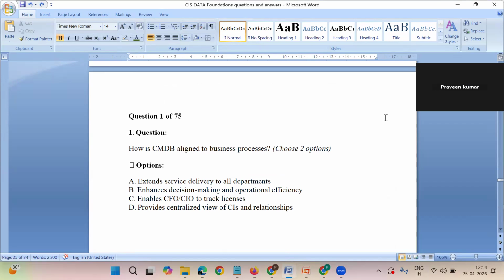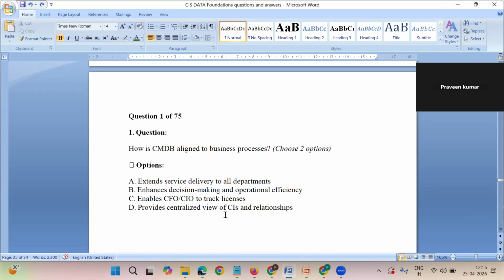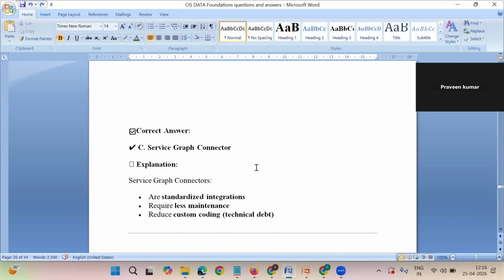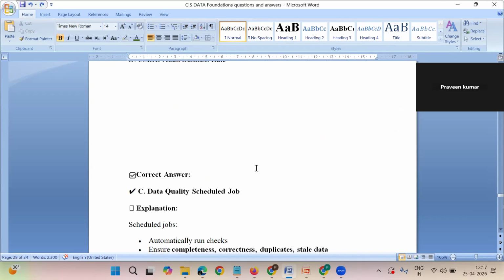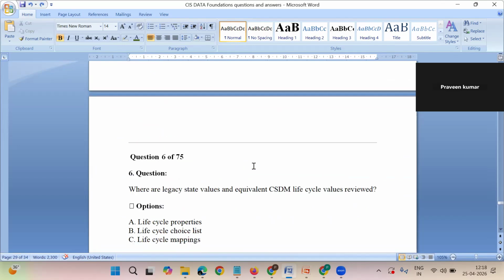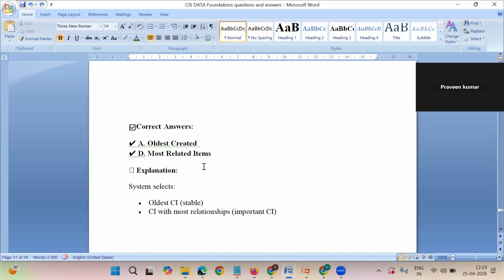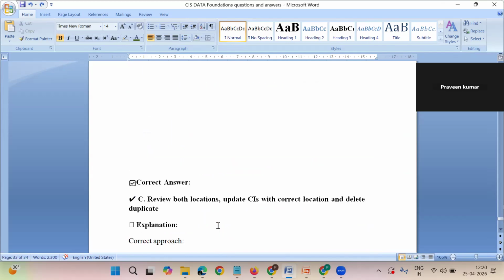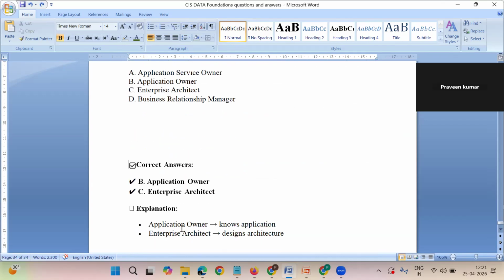ServiceNow CIS Data Foundations Exam practice (1-10/75) 🔥 | Real Questions + Clear Answers | part-1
🚀 ServiceNow CIS Data Foundations Exam Series!

In this video, we cover Questions 1to 10 out of 75 with clear and simple explanations . These exam dumps are designed to help you understand real exam patterns and improve your confidence.

🎯 What you will learn:
👉 CIS Data Foundations exam  questions (1–10)
👉 Step-by-step explanation for each answer
👉 CMDB, CSDM, IRE concepts
👉 Important exam tricks and logic

🔥 Why this video is useful:
✔ Covers real exam-level questions
✔ Easy explanation for beginners
✔ Helps in both exam and interview preparation